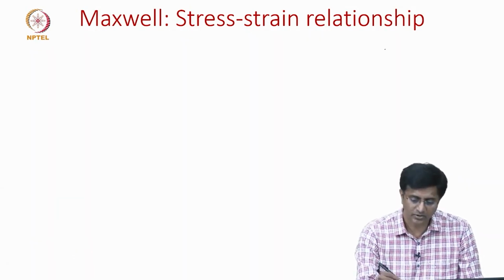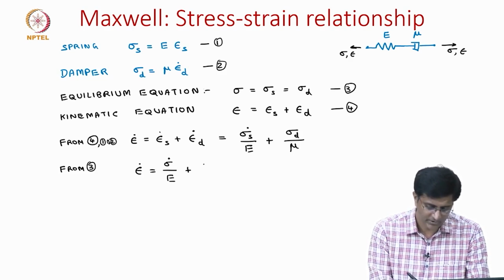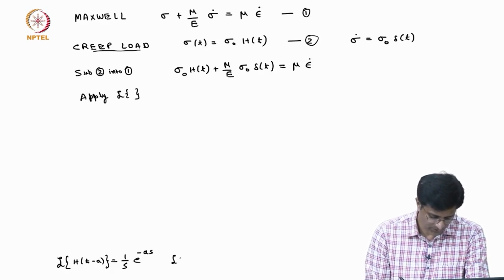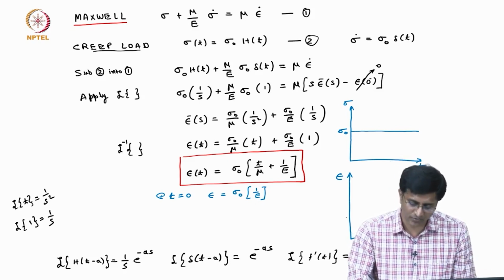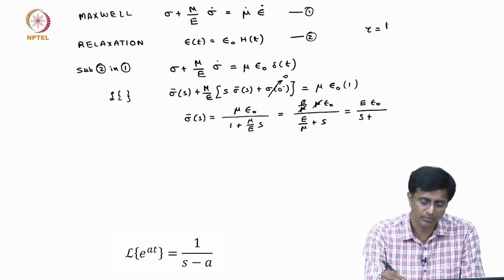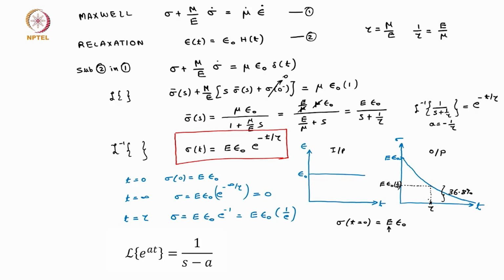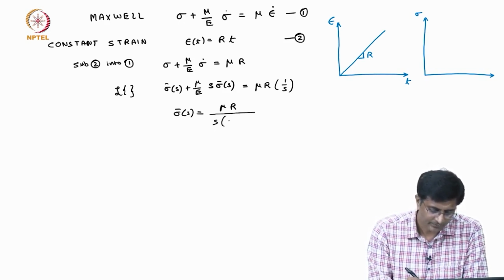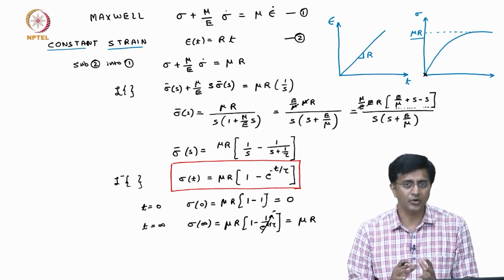Lec13: 3C Maxwell model